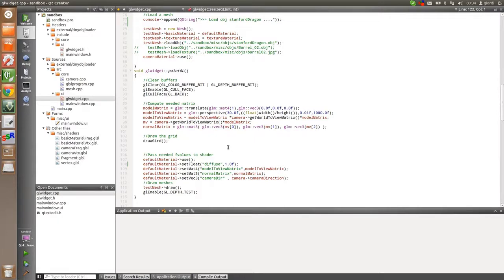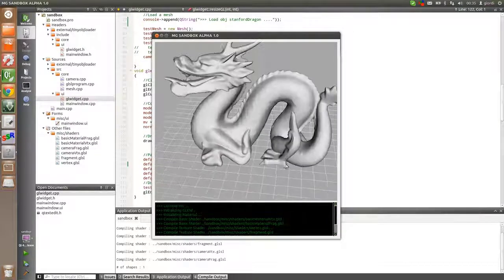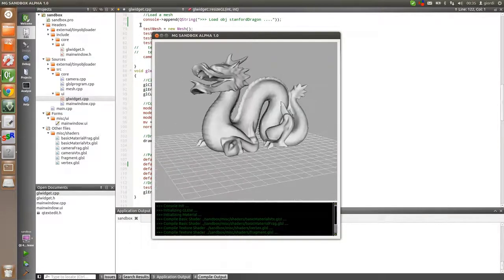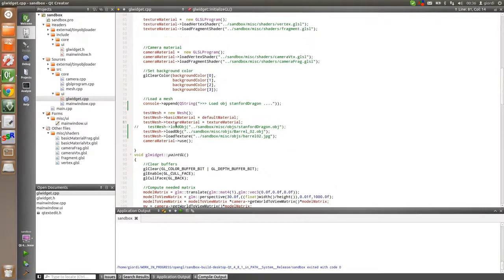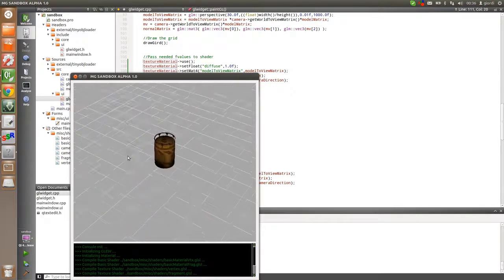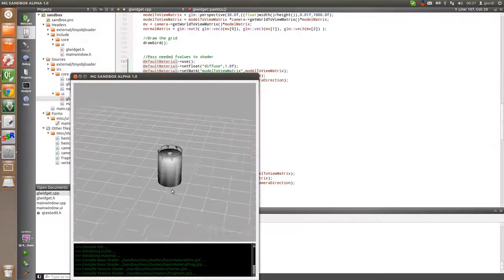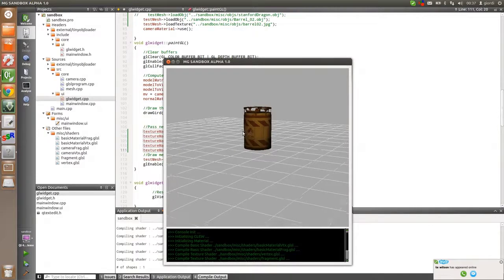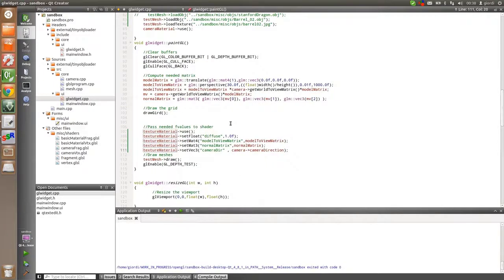3D viewport with OPENGL part1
Hello everyone , here is an obj viewer I created lately , or better a nice 3d viewport that I can use to do some 3d stuff and experiment , you will see soon enough what I am talking about.
This is the result of a lot of headache with my friend and collegue Luiz Elias.